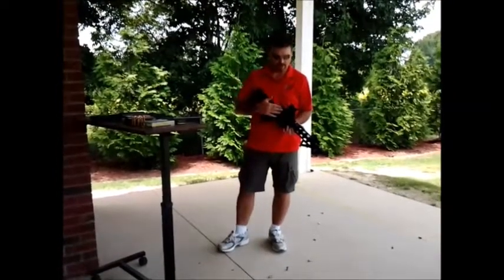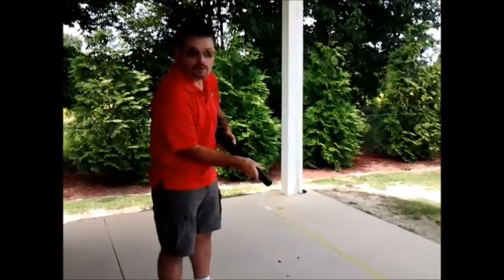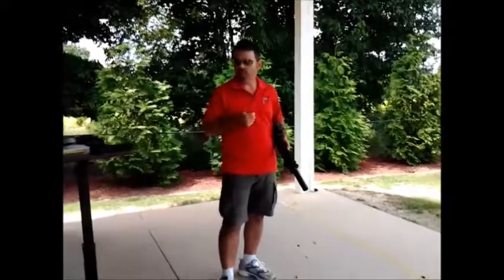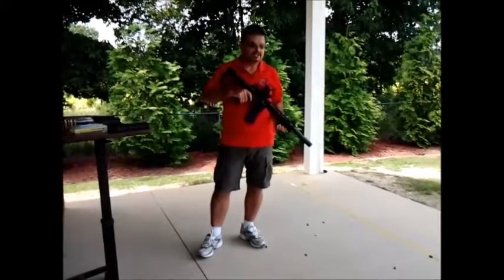Fuquay Gun Suppressor and SBR Video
There have been a lot of questions on Sound Suppressors and Short Barrel Rifles (SBR), I hope this video will answer a lot of those questions. We will do another video in the coming weeks on the process of obtaining NFA items ( most of you call them class 3 items) and the steps you must take to purchase them, from beginning to end. This is not an over night process typically you can expect about 6 months from the time you mail off your paperwork till the time you are able to pick up your item and your tax stamp. We will get into all of that in up coming videos.

Thanks for looking and if you haven't already like our FaceBook page (Fuquay Gun &Gold Inc.) and receive those daily post.

Clay Ausley

 We AIM to see you soon!